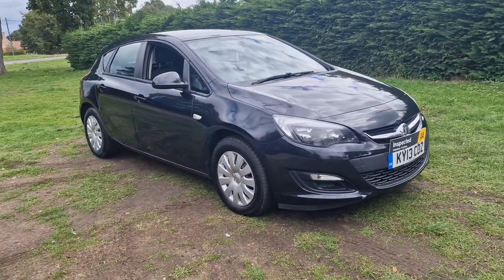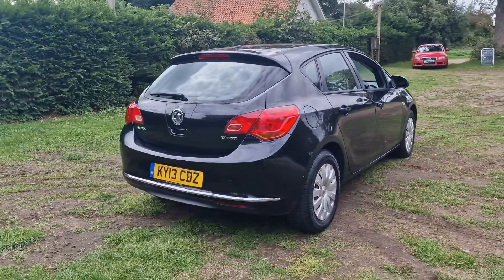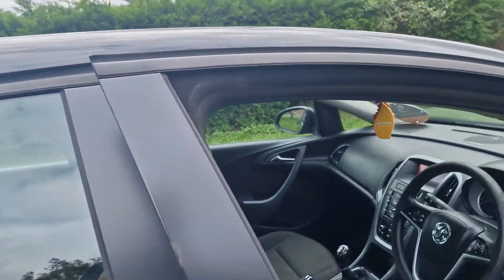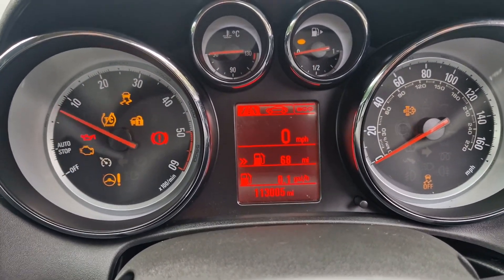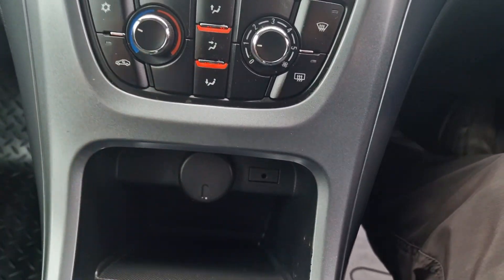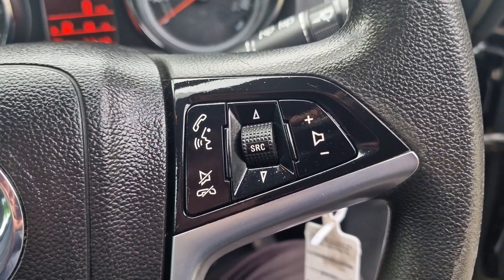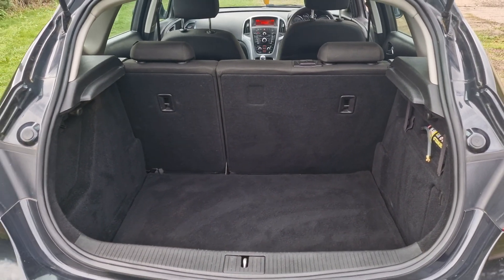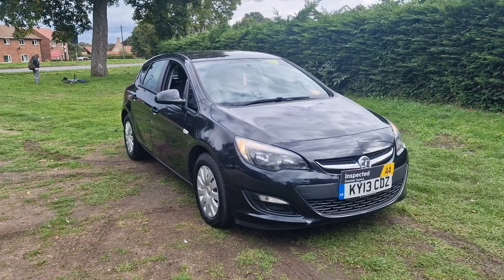27 September 2022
Astra